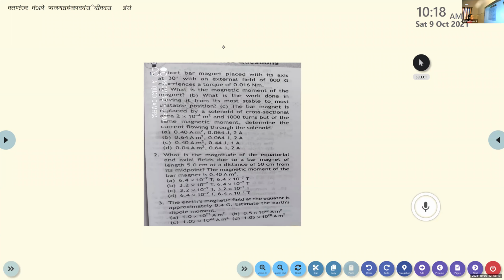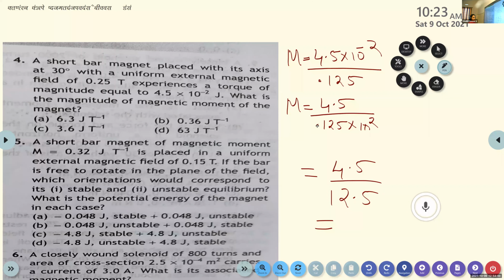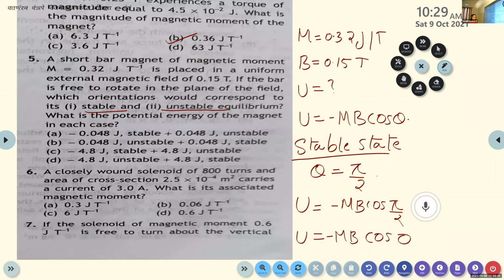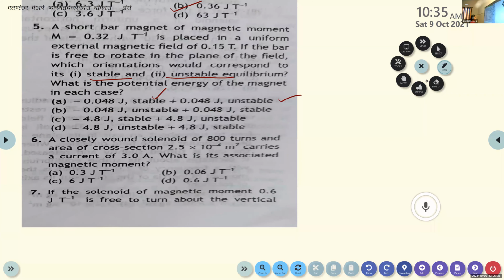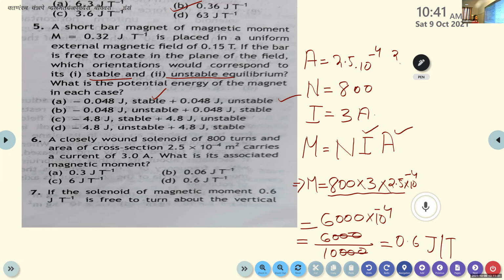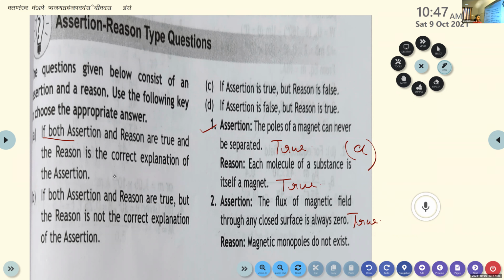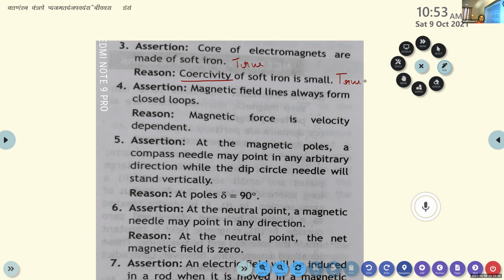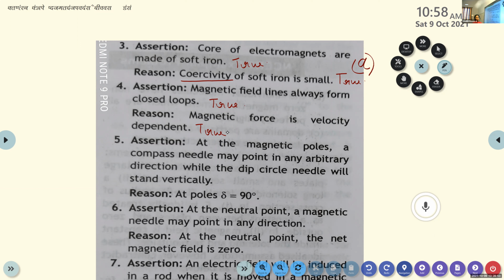Dr Raju Davis International School | CLASS 12 PHYSICS | 09-10 -2021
CLASS  12   PHYSICS  REVISION  MAGNETISM   AND  MATTER